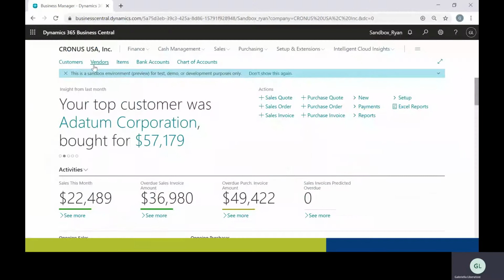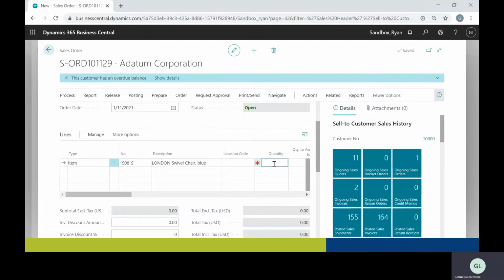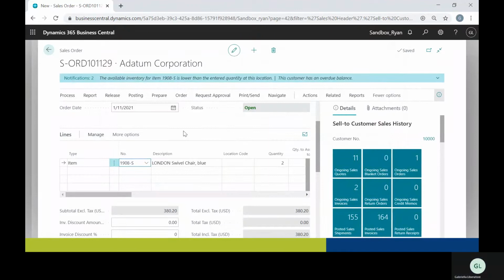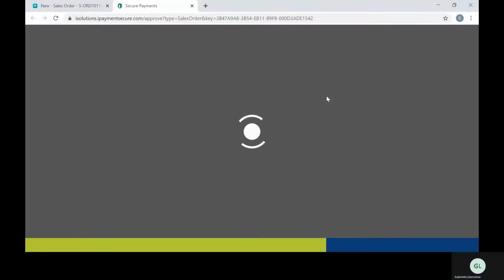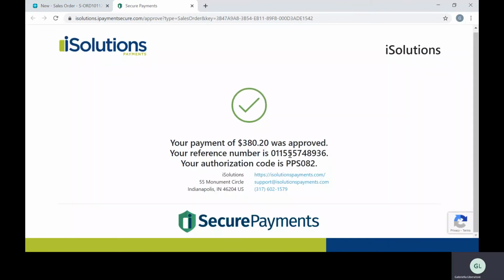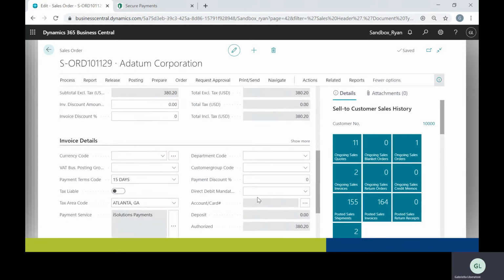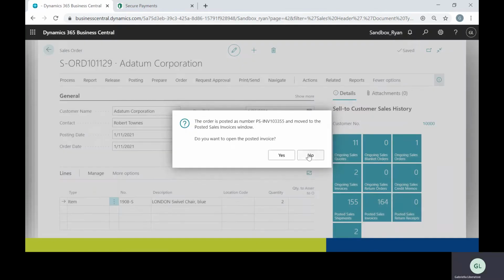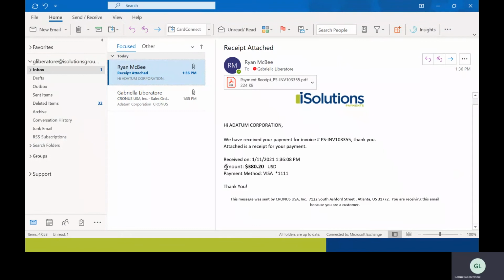Microsoft Dynamics 365 Business Central Sales Order Confirmation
Learn how to send your customer sales order confirmation for payment and approval inside Microsoft Dynamics 365 Business Central.